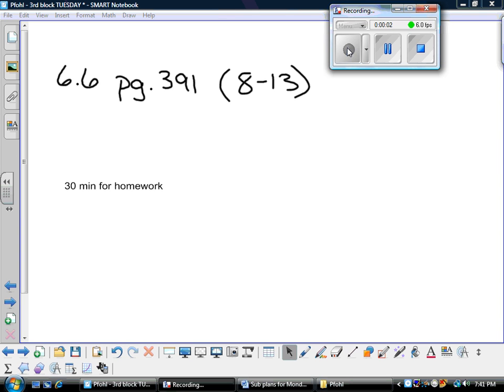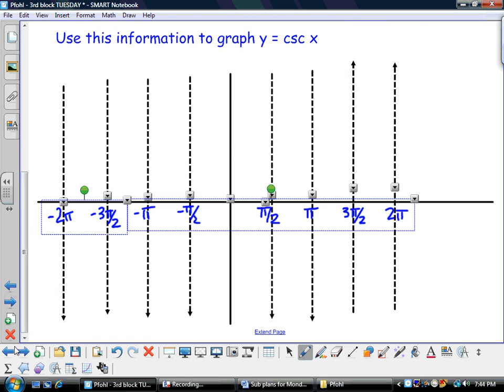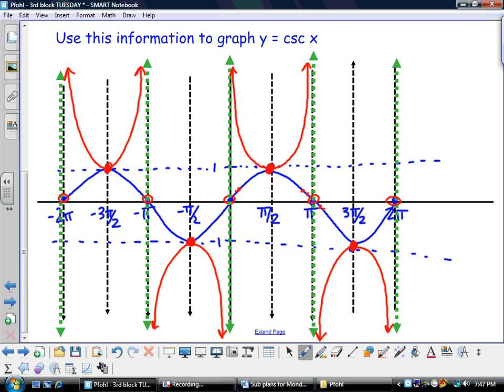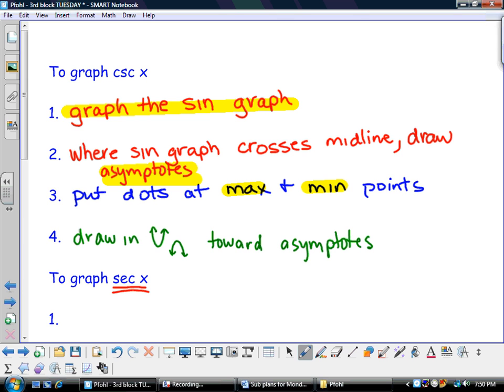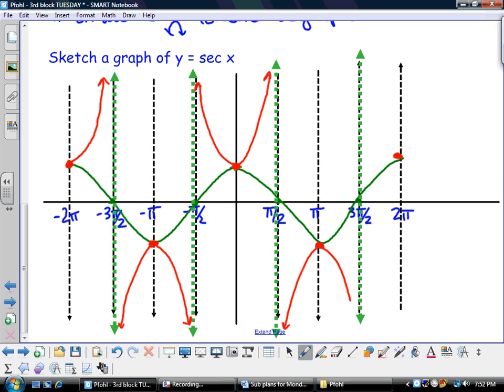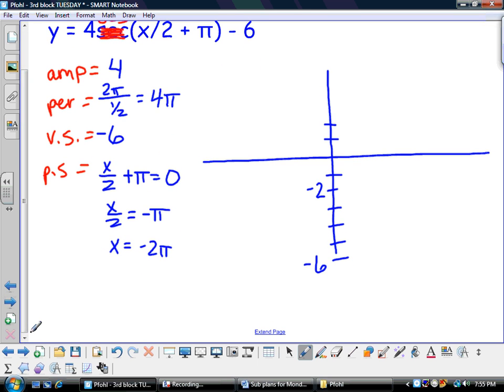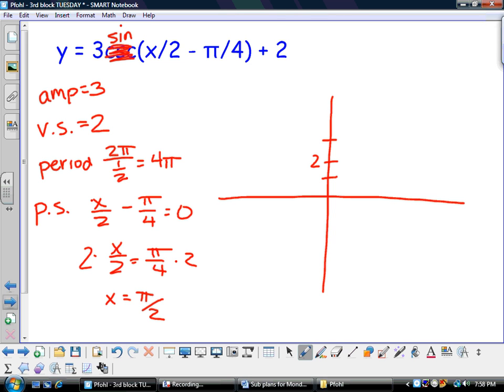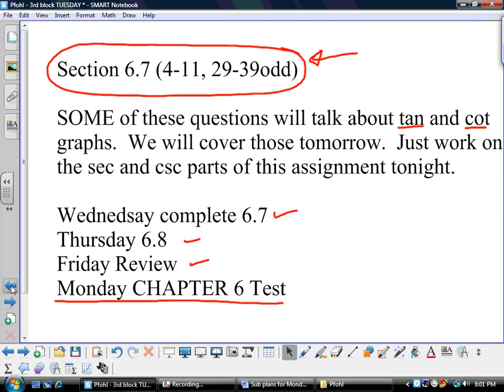6_7 notes Video.wmv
graphs of secant and cosecant graphs